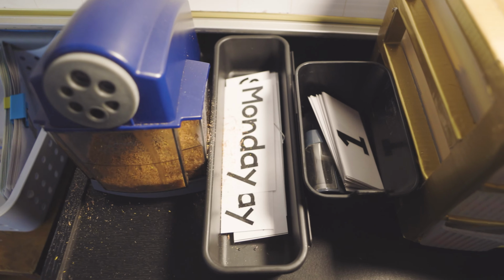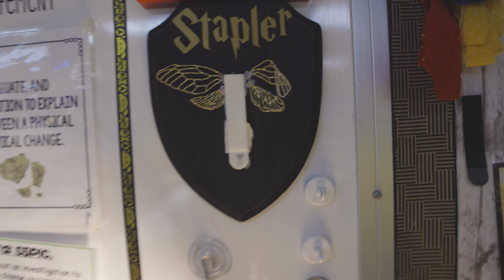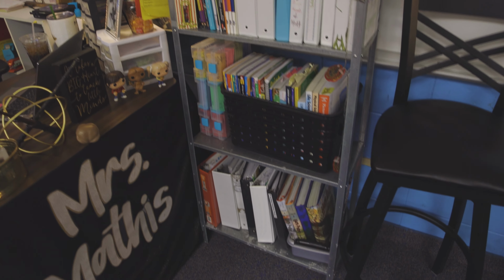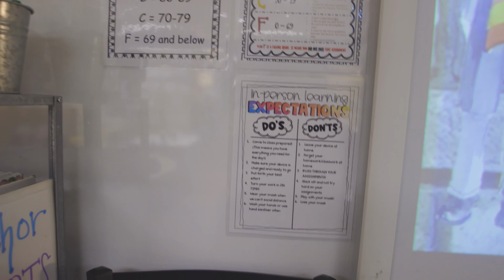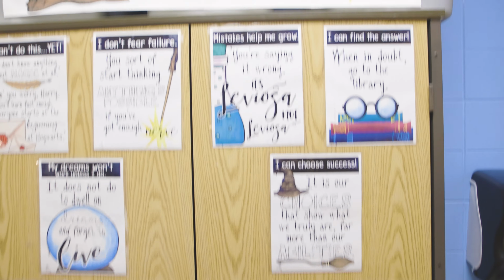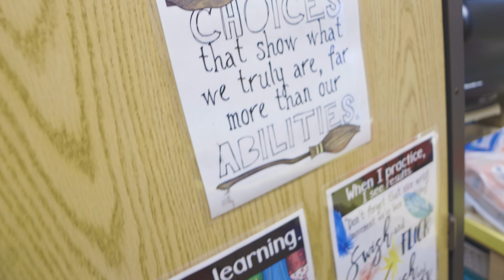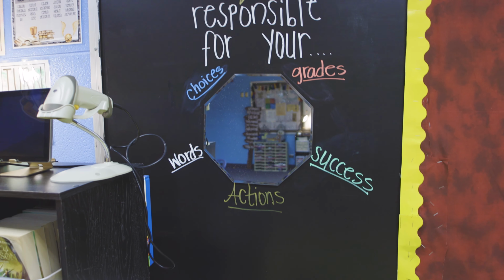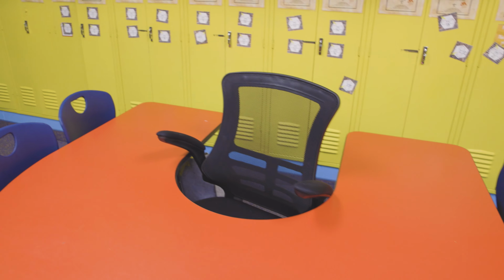Classroom Setup PART 3 and Classroom Tour!!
I’m a 5th grade Science and Social Studies teacher, and I’m wanting to share my crazy adventures in 5th grade with you!!!